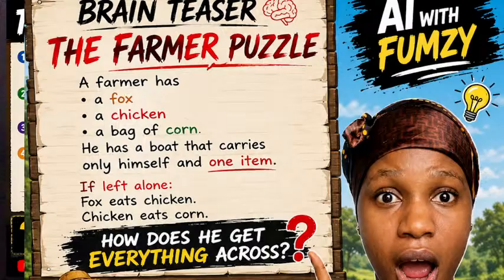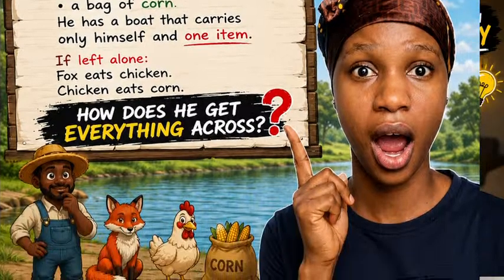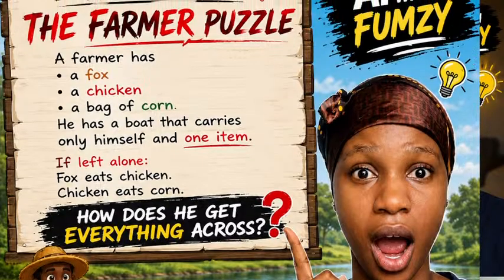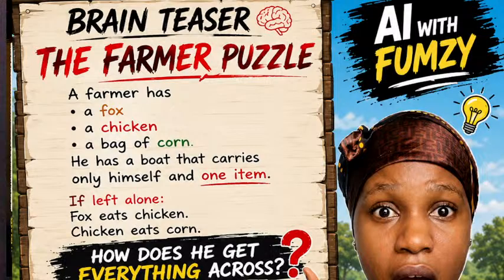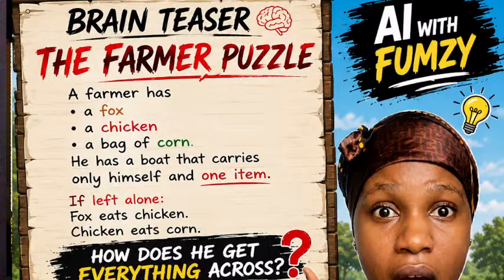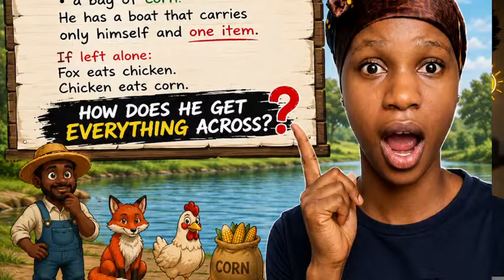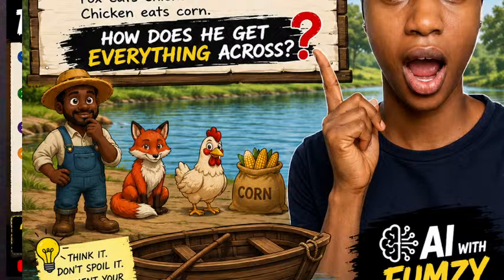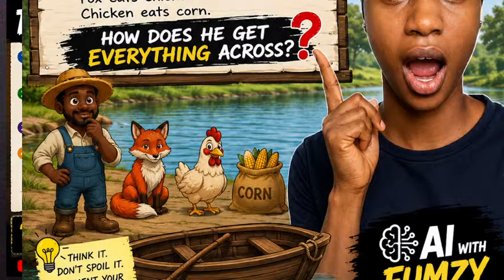BRAIN TEASER test yourself